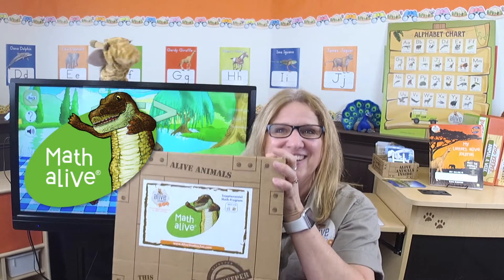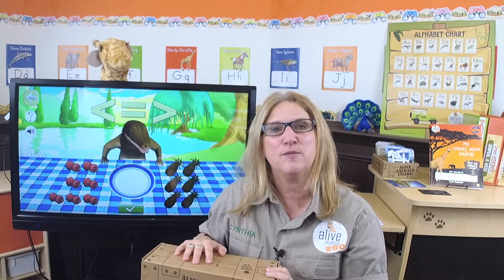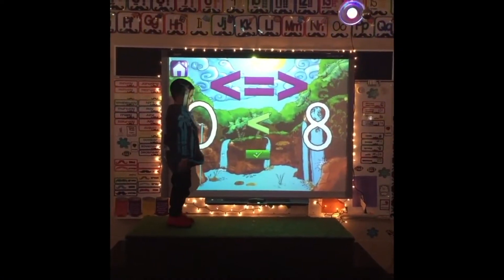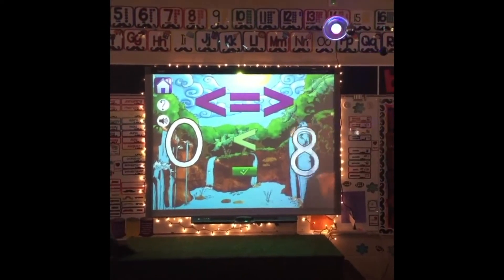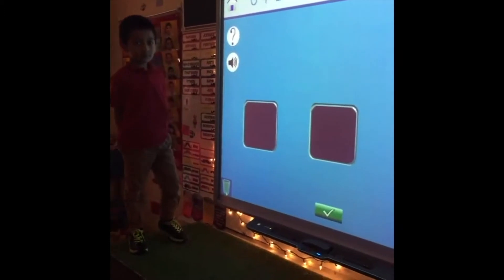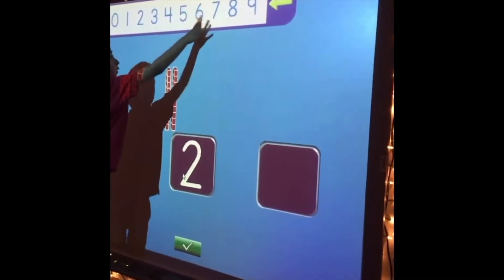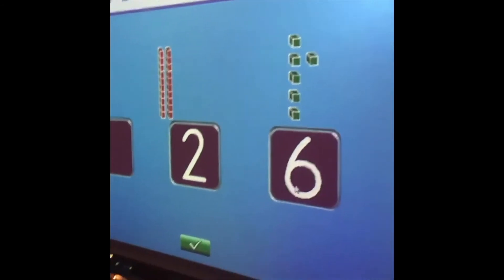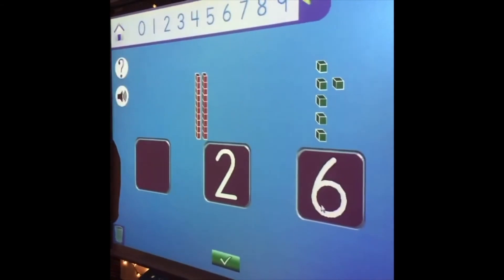Math alive® preview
Supplemental Math Curriculum Kit for Early Learners